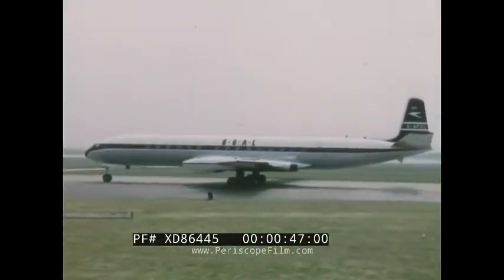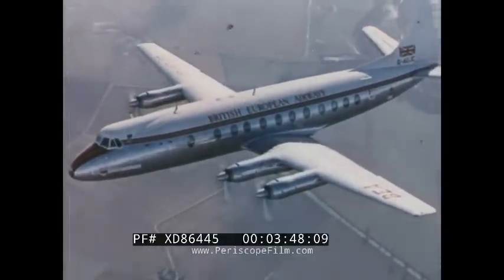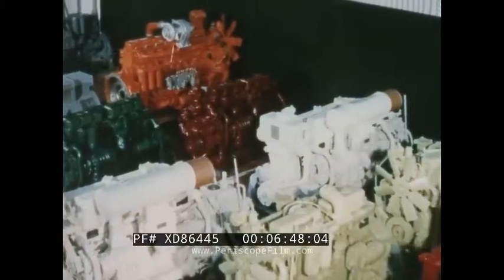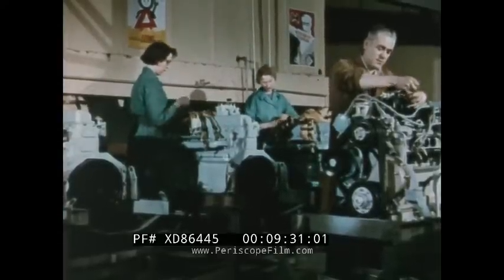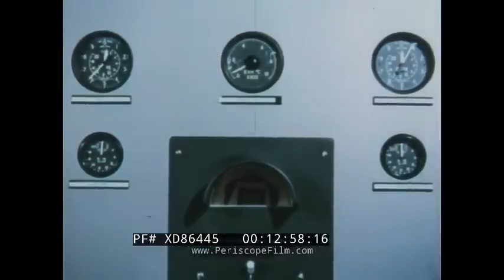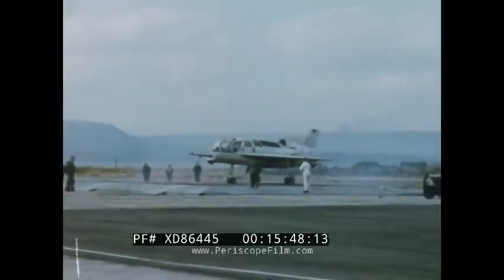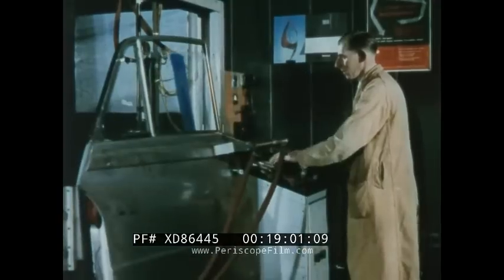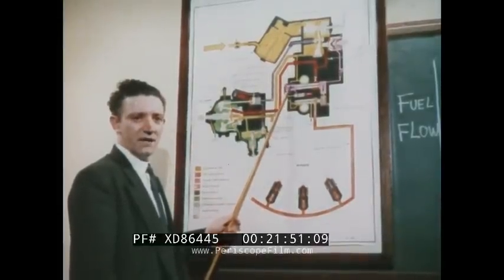ROLLS-ROYCE AIRCRAFT ENGINES JET, TURBOJET & CAR ENGINE TECHNOLOGY 1960s PROMO FILM XD86445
Help us preserve, scan and post more rare and endangered films!

This brand awareness film was made by Rolls-Royce to showcase the cutting edge technology that it utilizes in its engines and how it has evolved as a brand over the years. The film opens with a BOAC de Havilland Comet 4 plane,  which enabled BOAC to inaugurate the first regular jet-powered transatlantic services on 4 October 1958 (0:06). Pilot in cockpit (0:08). Plane takes off (0:12). Air traffic control (0:28). de Havilland Comet 4, which completed the first jet engine airliner service across the Atlantic Ocean (0:35). Statues of Sir John Alcock and Sir Arthur Whitten Brown (1:09). Rolls-Royce logo (1:27). World map with Rolls-Royce locations (1:34). Map of Britain with Rolls-Royce factories (2:05). Factory procuring parts for Rolls-Royce engines (2:25). Turbine blades installed in jet turbine. Aero engine division at Rolls-Royce (3:18). Dart Prop-Jet engine (3:33). Vickers Viscount (3:43) for British European Airways (BSA). Armstrong Whitworth Argosy (3:58). Fairchild F-27 plane (4:01). Grumman Gulfstream plane (4:03). Handley Page Dart Herald (4:06). Avro 748 (4:10). TYNE Prop-Jet engine (4:13). Vickers Vanguard (4:26). Canadair CL-44 (4:29). Short Britannic 3 (4:32). Fairey Rotodyne (4:36). Avon Turbo Jet engine (4:39). Havilland Comet 4 (4:55). Sud Aviation Caravelle (5:02). Conway By-Pass Turbo Jet engine (5:11). Boeing 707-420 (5:28). Douglas DC-8 (5:33) in Trans Canada Air Lines livery. Vickers VC10 (5:37). Airco DH.121 (5:42). Jet landing and then taking off (5:53). Military jets fly in formation (6:02). Maritime strike and reconnaissance aircraft (6:18). Supersonic fighter (6:21). Hawker Hunter RAF Treble One squadron's aerobatic fleet (6:31). Rolls-Royce diesel engine factory (6:46). Boat’s engines roar (7:27). Construction machines (7:37). Fire truck (7:47). Tractor trailer for Bright’s Wines (7:52). Massive truck carrying large rocks (7:58). Maryville Road Train Base. Truck that transports cattle (8:10). Bus (8:30). Diesel passenger train (8:44). Factory for motor cars in Crewe, UK. (9:15). Aerodrome (9:38). Military tanks (9:56). Rolls-Royce and Bentley cars (10:25). Factory for constructing Rolls-Royce cars (10:38). Car exits the shop among Rolls-Royce and Bentley cars (11:25). Engineers and designers (11:52). People riding bicycles (12:13).  Rolls-Royce engine seen in mock-up and studies of advanced aircraft including what appear to be supersonic passenger planes (12:24). Wind tunnel test of turbo-prop (12:53). Control panel (13:23). Machine records the results of the study (13:45). Rolls-Royce engines being flight tested (14:30). Avro Lancaster Royal Air Force (14:37). Airspeed Ambassador (RMA Elizabethan) (14:42). Scientists testing the Conway bypass engine inside the Boeing 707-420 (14:52). Short SC1, a fixed-wing vertical take-off and landing jet aircraft, fitted with five RB-108 engines (15:26). Nuclear Physics Laboratory (16:01). Engineers at the laboratory (16:09). Danger sign (16:40). Jet engines firing up (16:57). Rolls-Royce factory (17:06). Engine is tested in freezing conditions (17:28). British Army armored car or armored personnel carrier (18:04). Submerging the Rolls-Royce engine in water for a test (18:25). Sign saying “Experimental Dept No Entry” (18:53). Employees testing doors (18:58). Bentley cars being tested (19:08). Bentley S2 Continental driving on a race track (19:45). Rolls-Royce and Bentley cars go in to be serviced (20:09). Map of Rolls-Royce Aero Engines-Service Facilities (20:47). Air France Caravelle gets serviced (21:10). Service facilities at the Aero Engine school at Derby provide comprehensive operating and maintenance courses for flying crews and maintenance engineers (21:37). Logos for the 70 Airlines that use Rolls-Royce engines (22:03).  Rolls-Royce tests gas turbines (22:33). BOAC Havilland Comet 4 takes off (23:18). Havilland Comet 4 flys (23:44). Rolls-Royce logo (24:07).  Written and directed by David Cobham (best known for "Tarka the Otter") and produced by Ronald Riley.

For almost two decades, we've worked to collect, scan and preserve the world as it was captured on 35mm, 16mm and 8mm movies -- including home movies, industrial films, and other non-fiction. If you have endangered films you'd like to have scanned, or wish to donate celluloid to Periscope Film so that we can share them with the world, we'd love to hear from you.